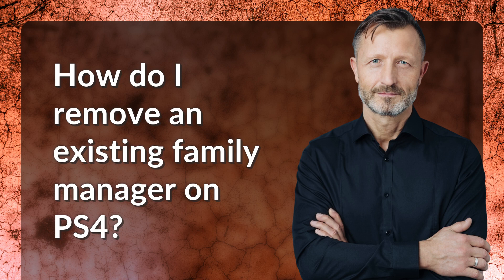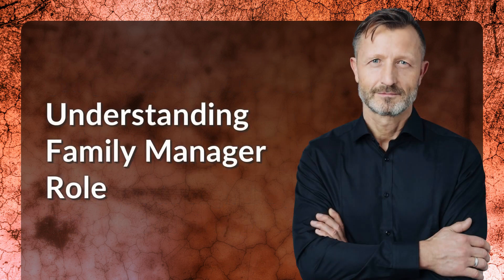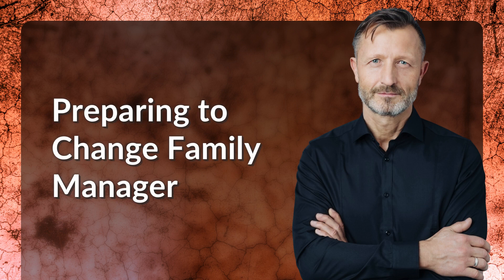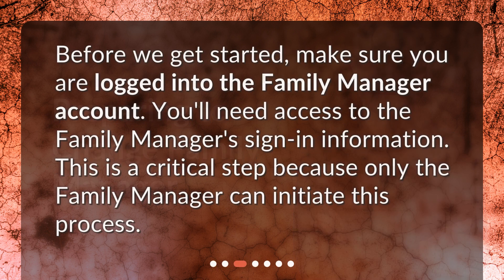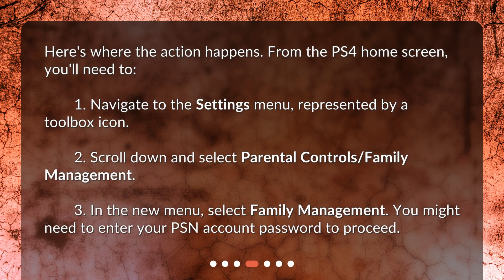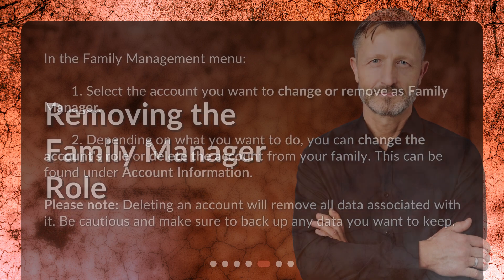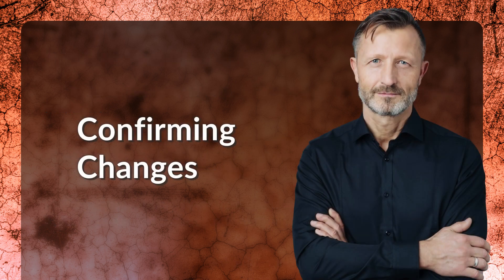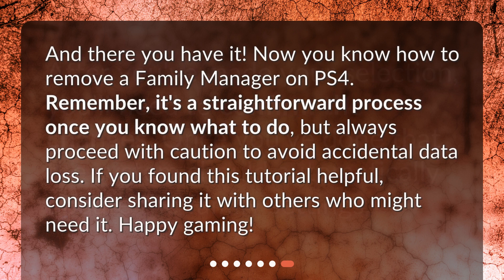How do I remove an existing family manager on PS4?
Guide to Removing a Family Manager on PS4 • Learn how to remove an existing family manager on PS4 in this concise and informative tutorial. Find out the step-by-step process and understand the role of a family manager. Get ready to navigate through the settings and make the necessary changes to your family manager account. Watch now and take control of your PS4 system!

00:00 • How do I remove an existing family manager on PS4?
00:23 • Understanding Family Manager Role
00:48 • Preparing to Change Family Manager
01:07 • Navigating to Family Management Settings
01:35 • Removing the Family Manager Role
02:06 • Confirming Changes